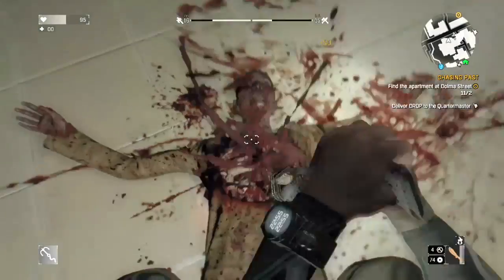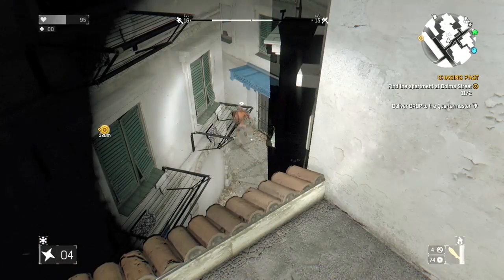Dying Light VS Evolve